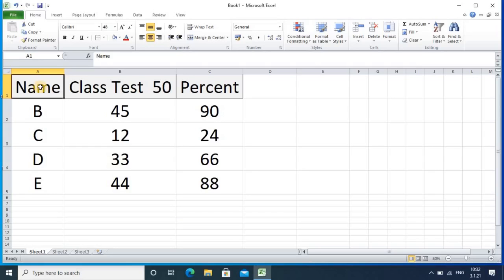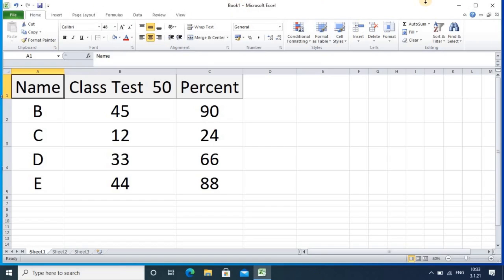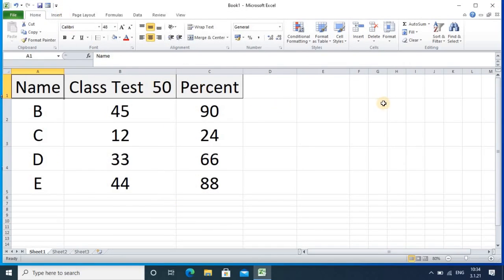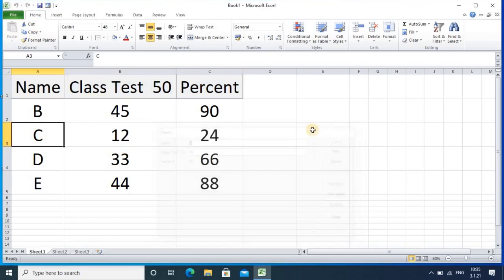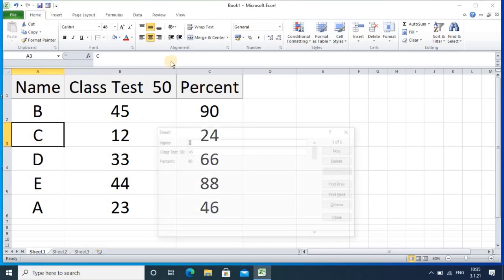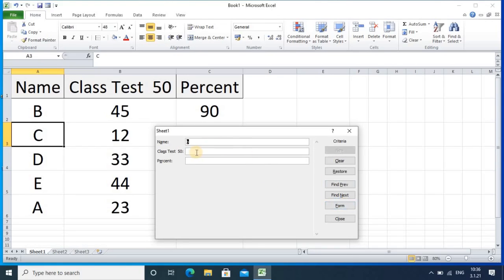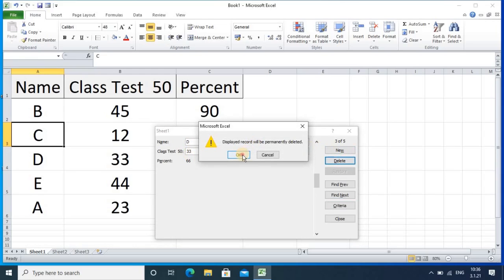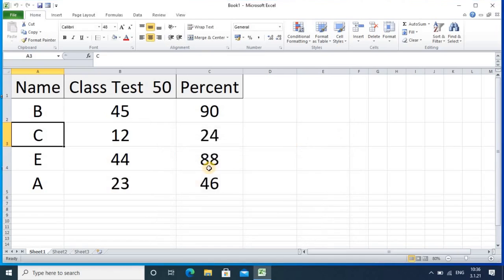How do you create forms in Excel?,#47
Hello friends,
We will see how to create form in Excel.